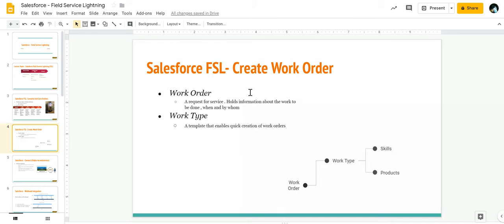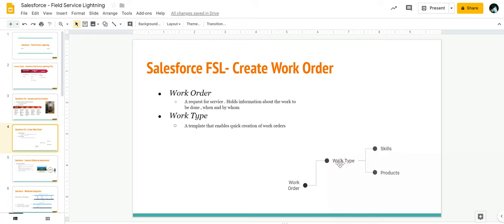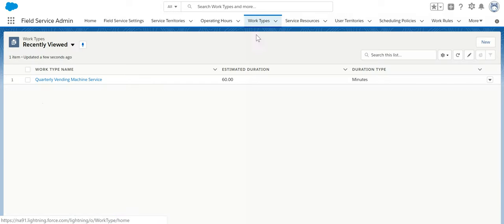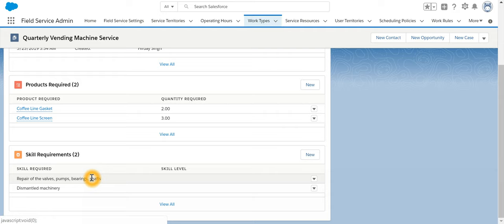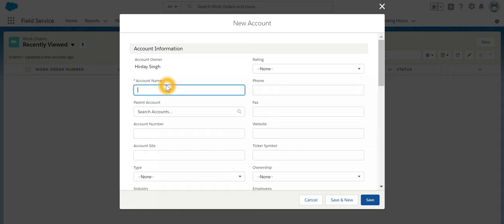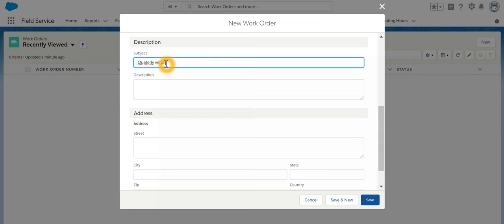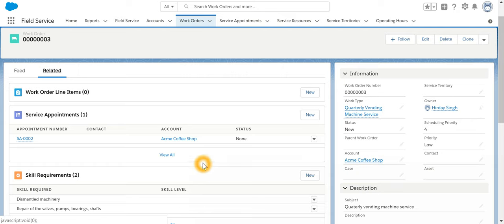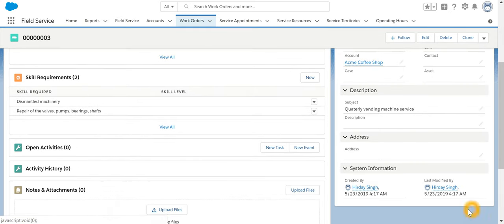Lecture 4: Salesforce FSL Create Work Order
In this video, you will learn how to create work order using existing work type.